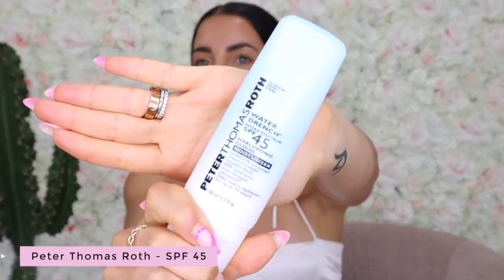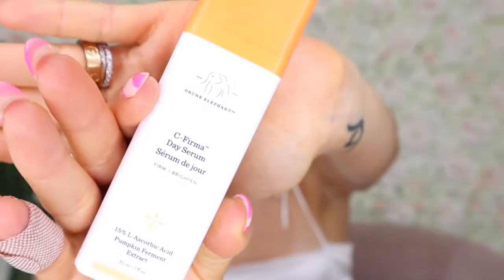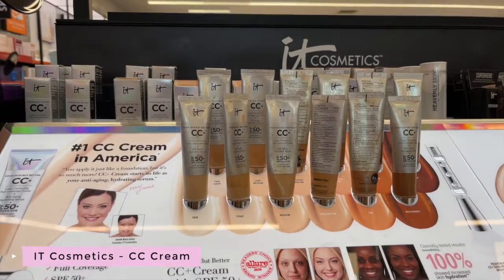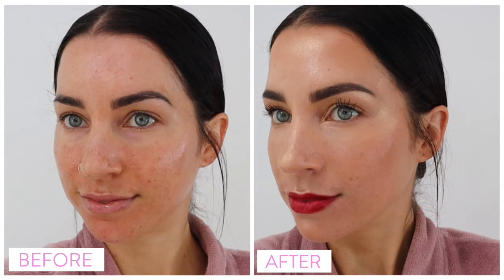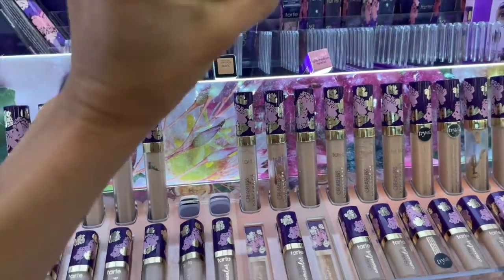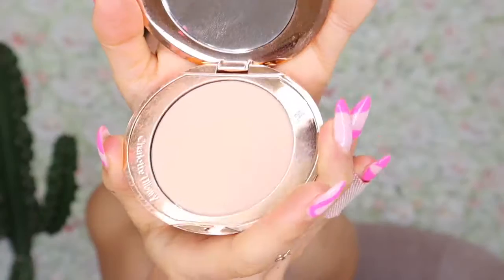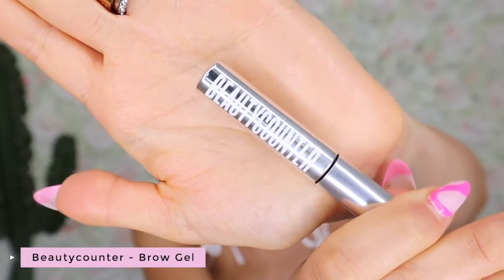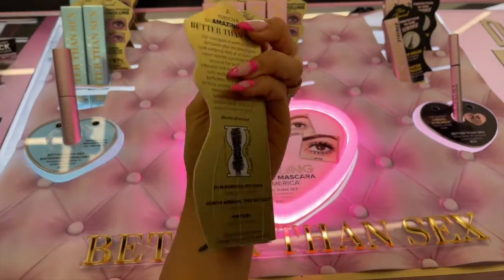Summer 2021 SEPHORA HAUL // REBELLE NUTRITION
Okay guys - in this video, I walk you through my recent Sephora haul for summer 2021!  These are my fave recs of both makeup and skincare at Sephora.  Seriously, these products are AMAZING!

xoxo,
Amie

P.S. -  Join my (FREE MASTERCLASS) Create Passive Income with Your Own Online Course!:

You'll learn:
- Why creating your OWN online course is the quickest way to a full-time, work-from-home-business (no matter what niche you're in!)

- How to GROW your online audience and e-mail list to sell your course to (even if you're starting from zero)

- How to sell your course on "evergreen" AKA: start creating "passive income" from your online course (and wake up in the a.m. to "new sale!" emails)

Products mentioned/used:

Most products in video are HERE: *except Marc Jacobs Mascara — linked below*

Marc Jacobs Mascara:

*Non- Sephora*  Skincare Fridge: